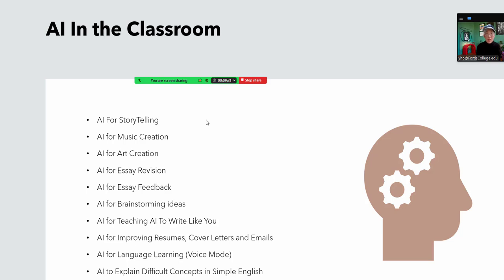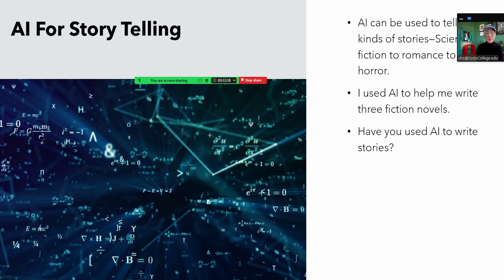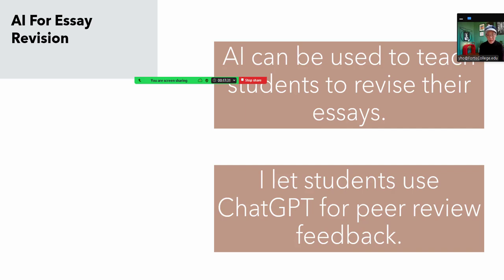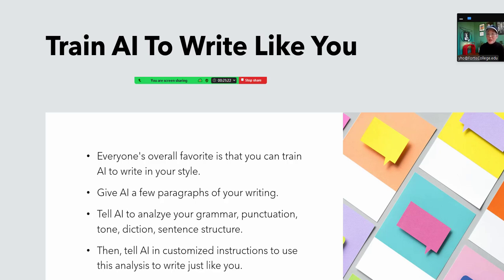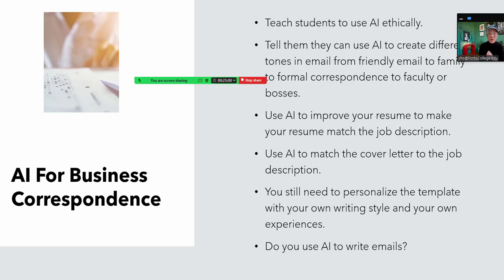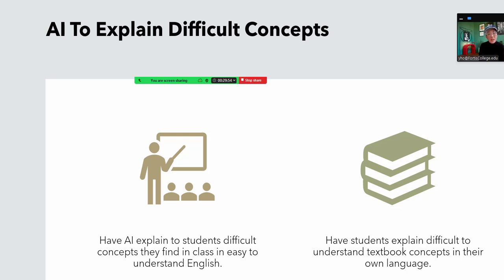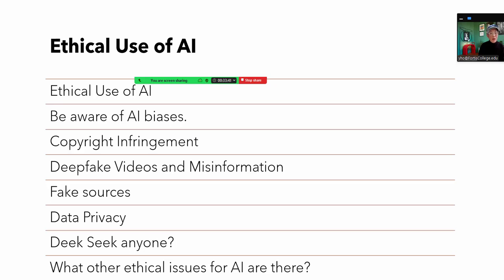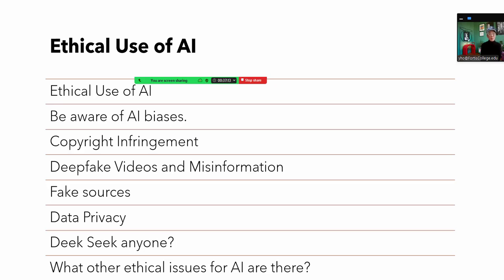Fun Ways To Use AI in the Classroom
This video goes over fun ways to use AI in the classroom.